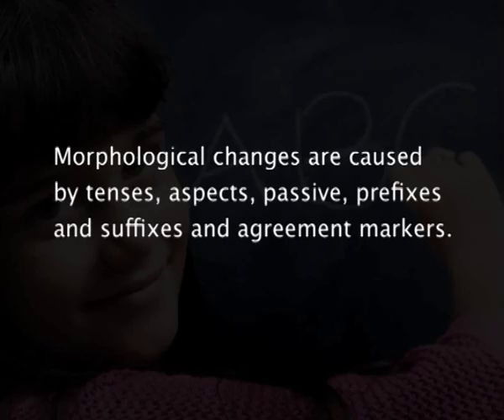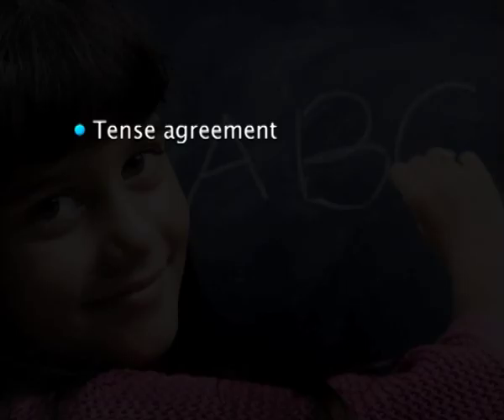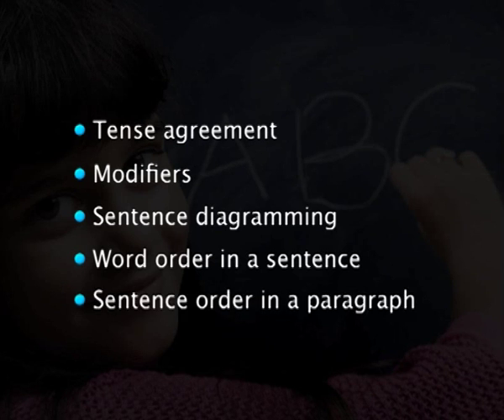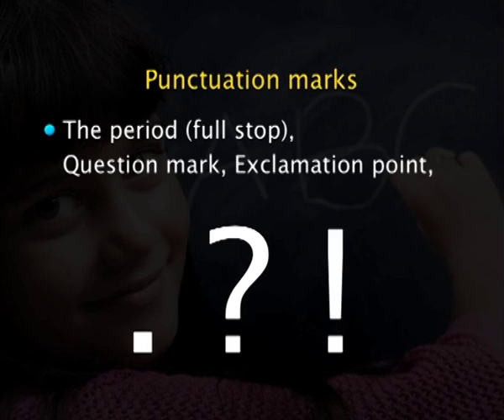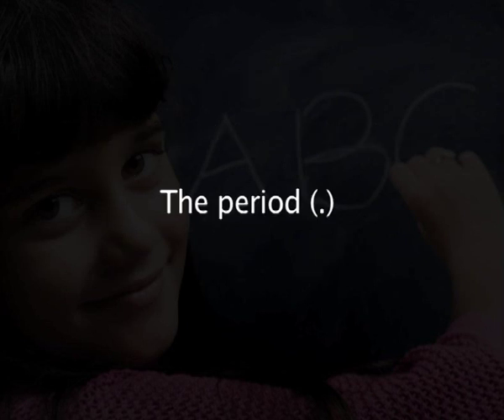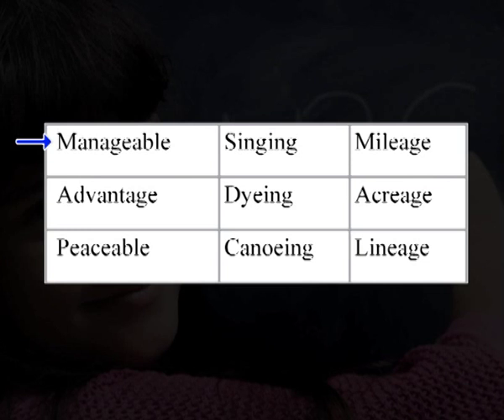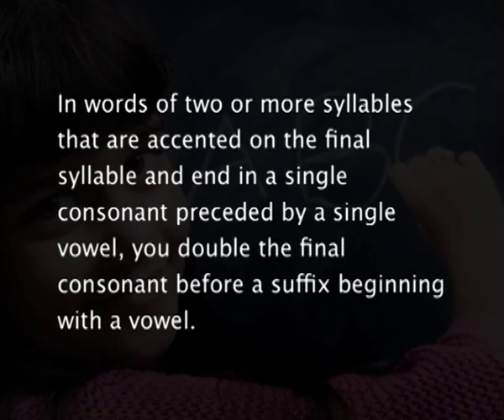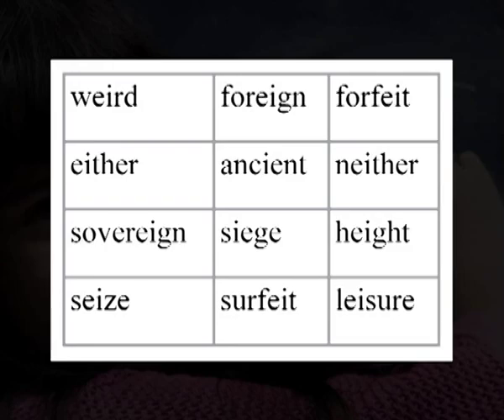Editing written discourses - 2_C9L2